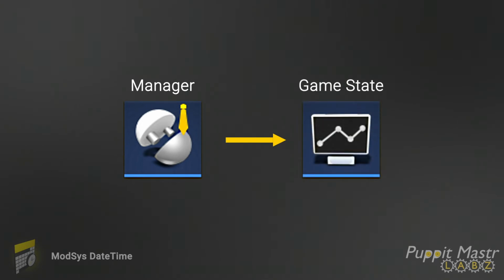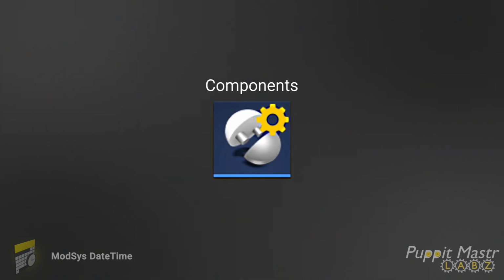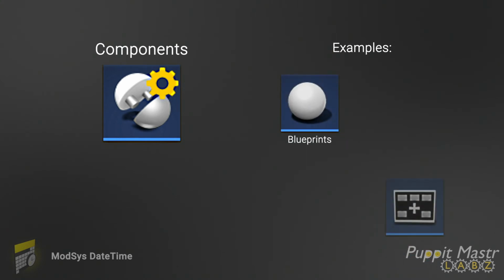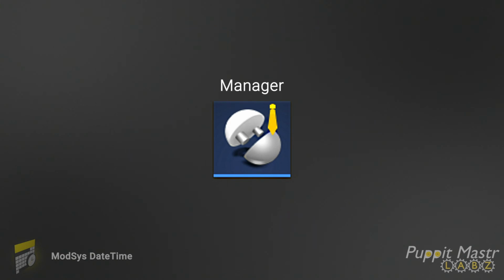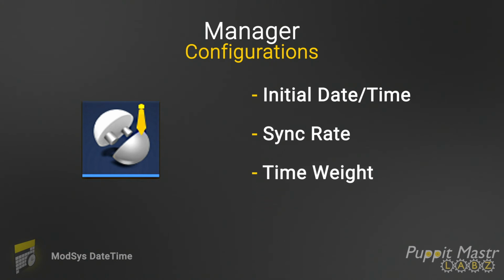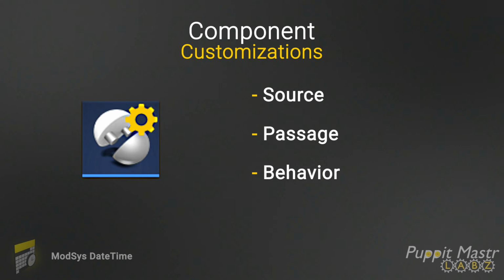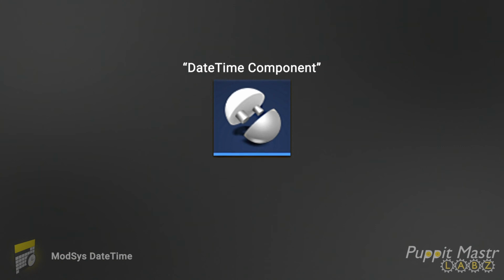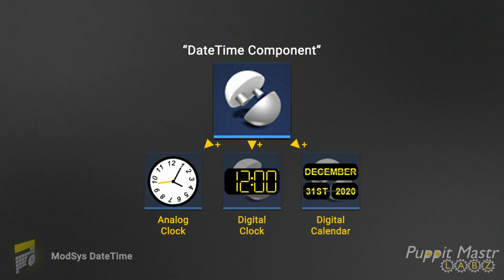ModSys DateTime v1 - Unreal Engine 4 Breakdown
ModSys DateTime is an Ozone Engine module that extends the existing datetime functionality of the Unreal Engine 4.

This video breaks down how the system works.